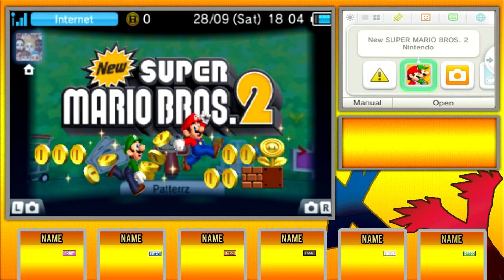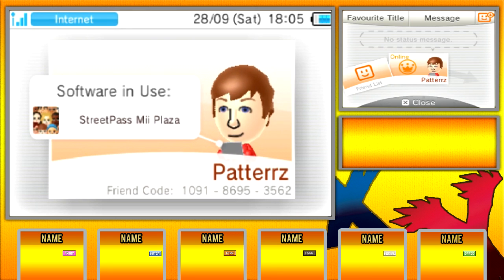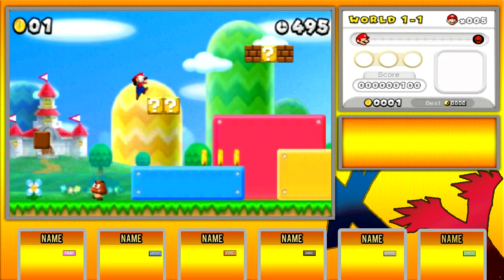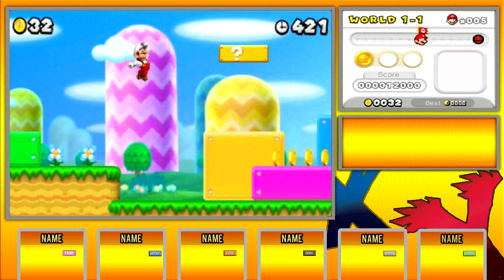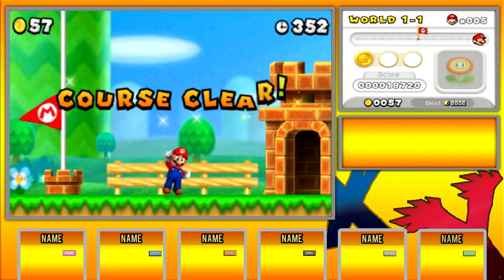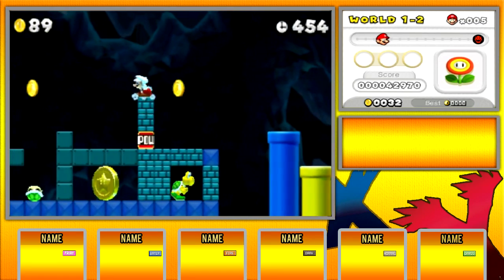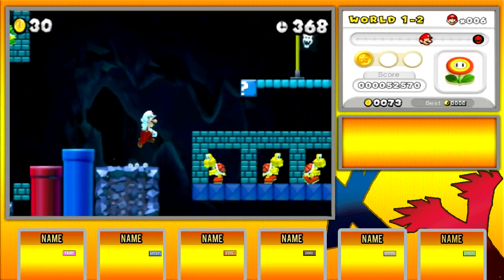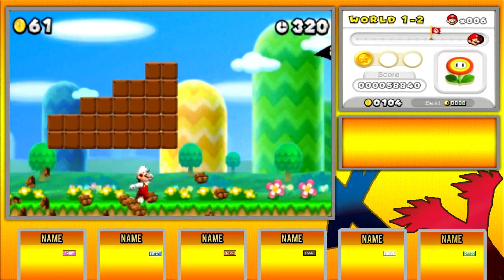3DS XL Capture Card Quality Test (New Super Mario Bros. 2)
So I got a game to play around with so here's the second quality test!